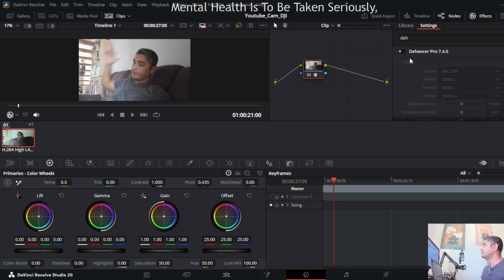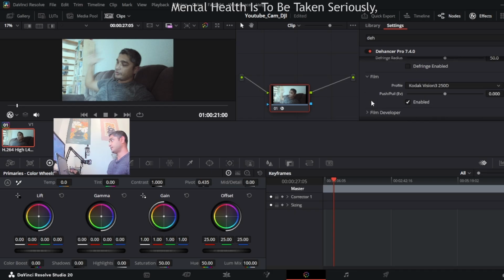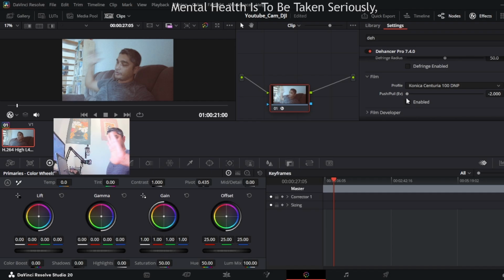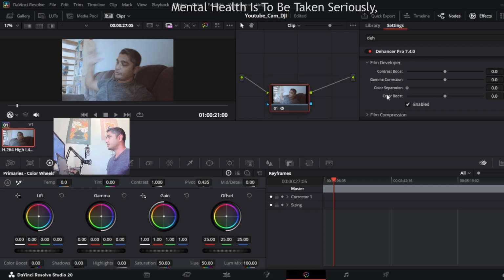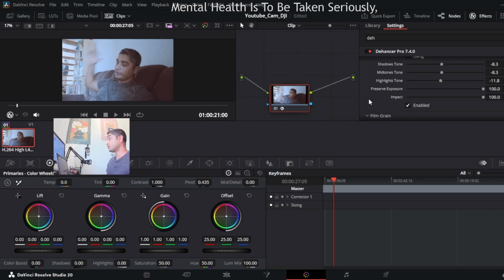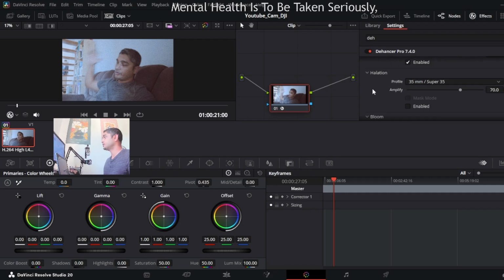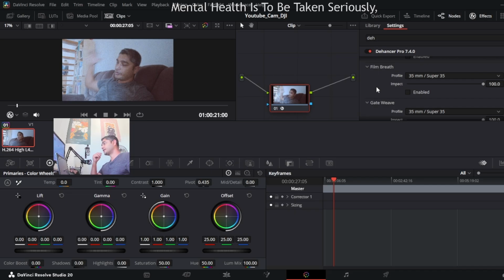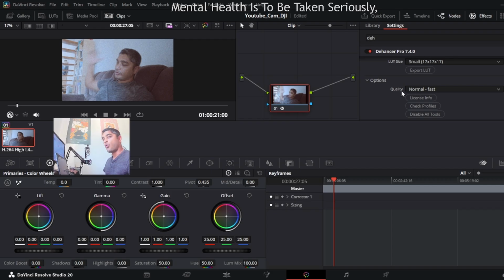Editing WithDavinci Resolve and Dehancer Pro Plug in Discount Code In Description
🛑 HUGE 15% Discount Code* for- DxO Photo lab / Nik Collection / Pure Raw

“mobygratis”.